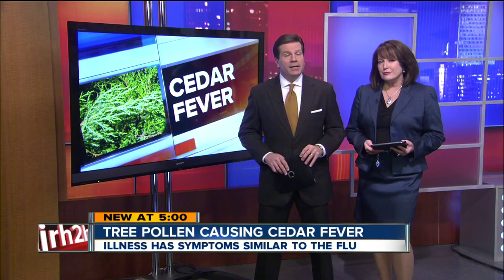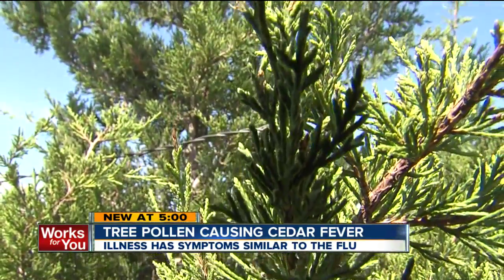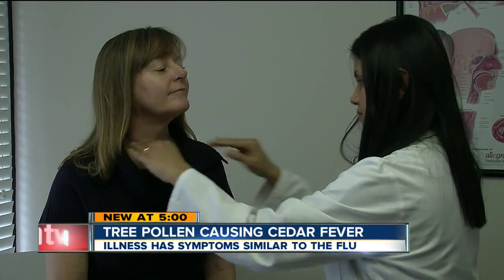Tree pollen causing cedar fever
Illness has symptoms similar to flu